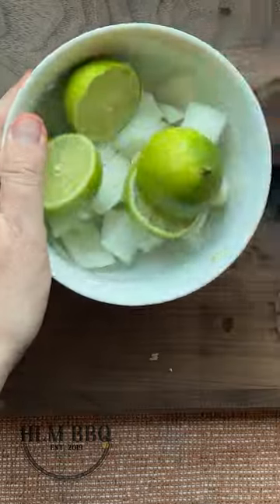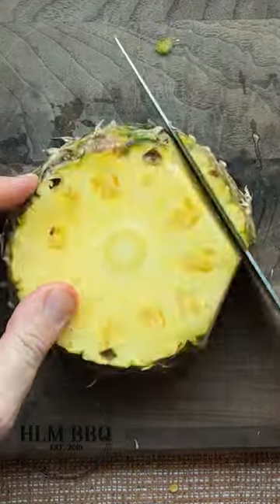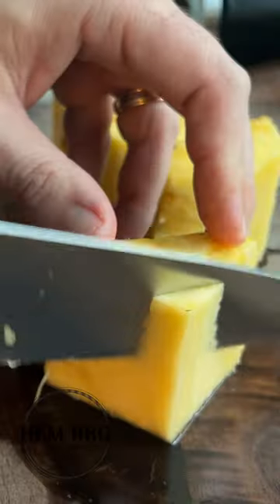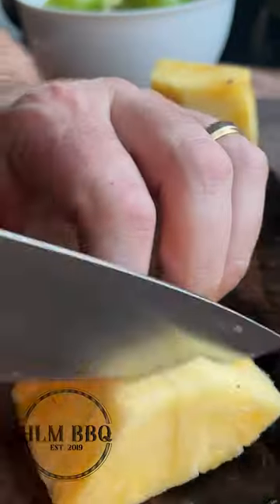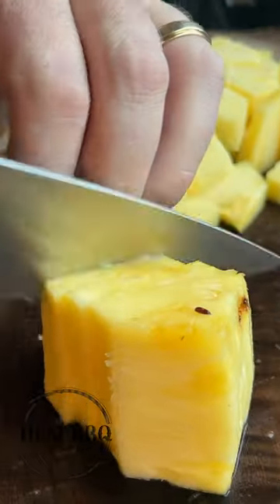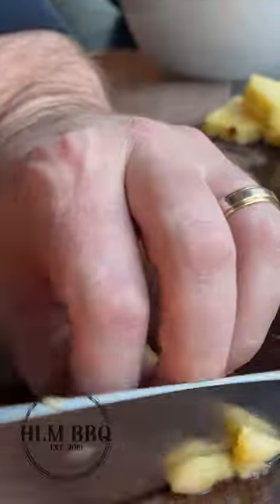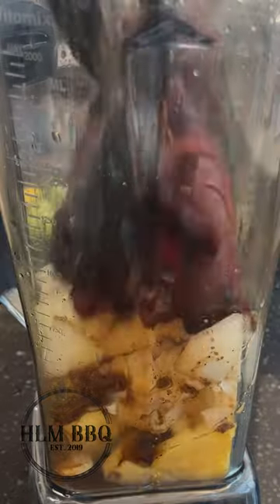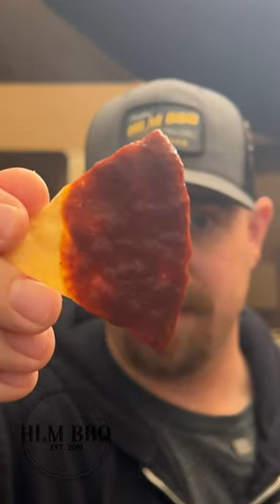🍍🤯Al Pastor style salsa and marinade!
Top your tacos, dip your chips, and marinate your meat with this flavor bomb!

The original recipe is from The Hot Sauce Book by Rockridge Press. We had trouble finding some of the ingredients so we made substitutions that you’ll find below. The recipe is relatively easy, makes a TON and super versatile. We used it on tacos, pulled pork sandwiches, chips and dip, over rice, and marinated a pork shoulder for another recipe that we will release shortly. Try it out!

Ingredients:

1 teaspoon whole cumin seeds, toasted
1 tablespoon HLM BBQ Razzle Dazzle (or 2 whole cloves)
1/2 teaspoon dried Mexican oregano
9 guajillo chilis, stemmed and seeded
2 dried ancho chilis, stemmed and seeded
1 cup chopped fresh pineapple
1 cup chopped white onion
2 garlic cloves, peeled
2 tablespoons Apple Cider Vinegar
2 tablespoons lime juice

Water

Garnish:
1/4 cup minced pineapple for topping

Instructions:

1. Heat sauce pot over medium-high heat, toast cumin seeds for about 5 minutes, shaking the pan frequently to prevent burning. Once fragrant, add the cumin seeds to the mortar with Razzle Dazzle and oregano. Grind until a fine powder. Set aside pan for chilis.
2. In the same pan, add the guajillo and ancho chilis and toast over medium heat for about 5 minutes until they begin to brown and are fragrant. Barely cover the peppers in water and let them simmer for about 7 minutes, they should be tender.
3. Remove the peppers from the liquid and place in a blender with the other ingredients (cumin/razzle dazzle/oregano mixture, pineapple, white onion, garlic, apple cider vinegar, and lime juice). Pour in half of the pepper water mixture and sprinkle in a bout 1/4 teaspoon of salt. Been on high until smooth. Taste and adjust.
4. Pour into a salsa bowl and garnish with minced pineapple.

Tips: If the mixture is too bitter from the pepper water, add fresh water. Store for up to 1 week in the fridge. Marinate food up to 24 hours using the mixture.